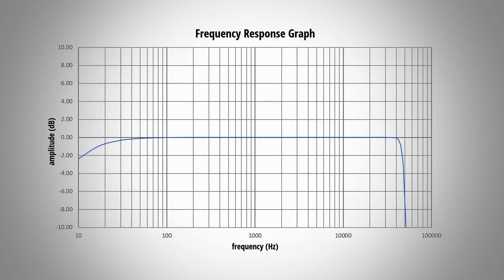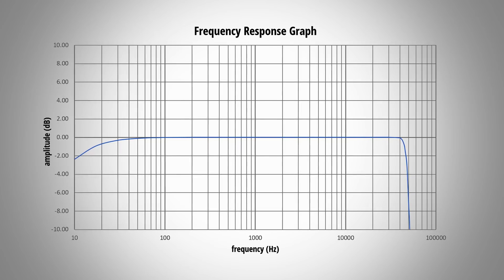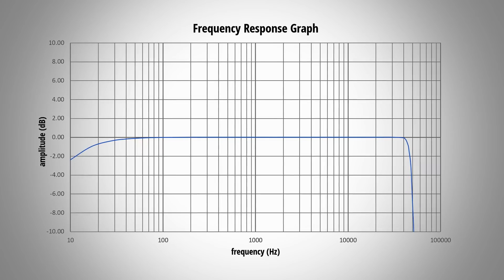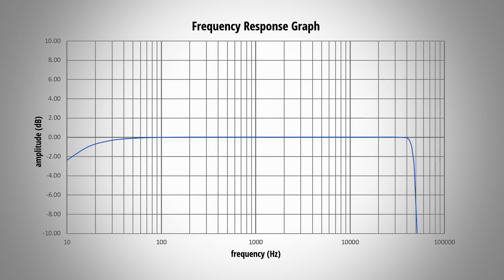Ultimate Guide to Audio Recording Specifications (Tech Specs of Audio Interfaces / Recorders)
Technical specifications of audio interfaces or recorders can be confusing sometimes. Which specs do really matter and what should you watch out for when buying an audio recording device?
In this video I will go through the common technical specifications you can find for recording gear and answer all your questions.

Intro 00:00
Sample Rate 00:28
Frequency Response 02:04
Bit Depth 04:25
Dynamic Range 05:12
Equivalent Input Noise 06:54
THD / THD+N 09:30
Gain / Gain Range 11:45
Impedance 13:35
Maximum Input / Output Level 15:44
Phantom Power 16:57
important specs 17:39